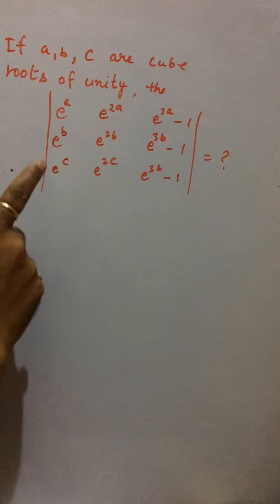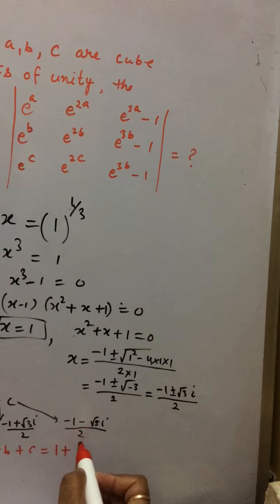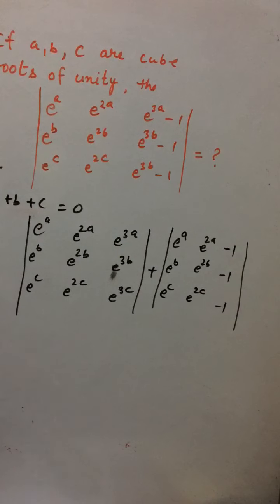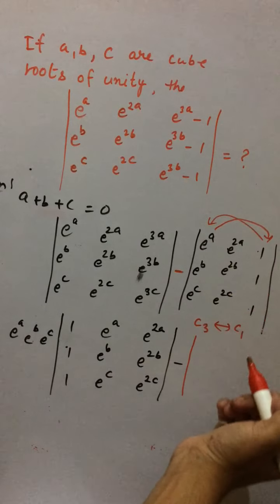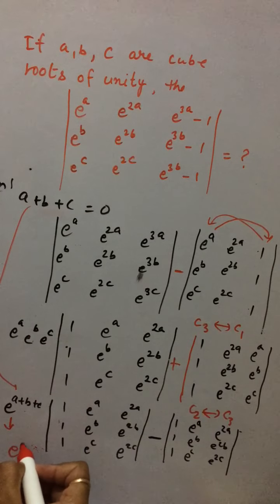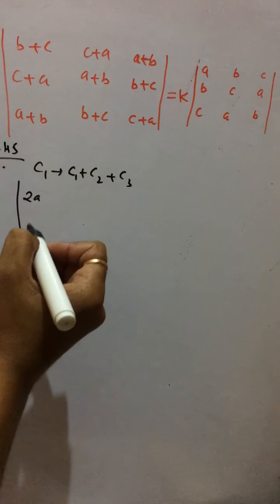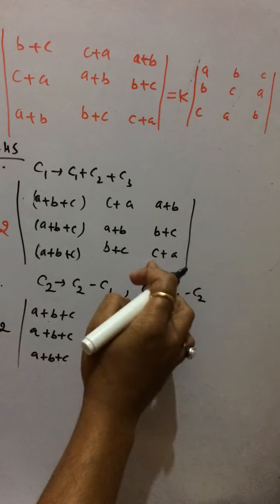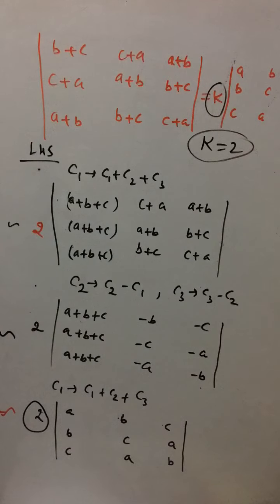Problems of Determinants